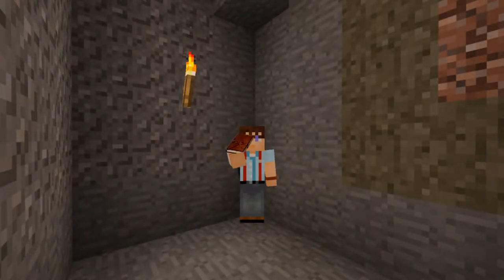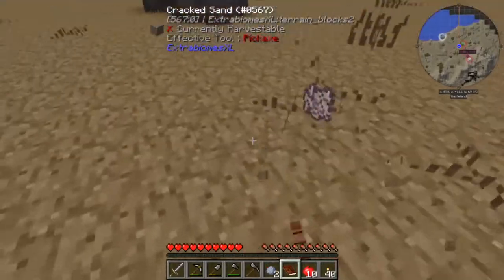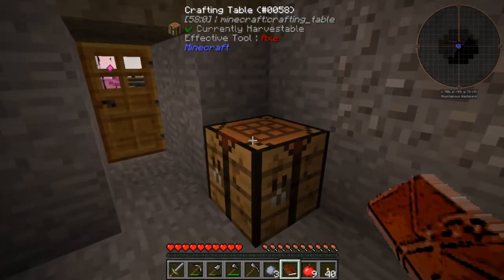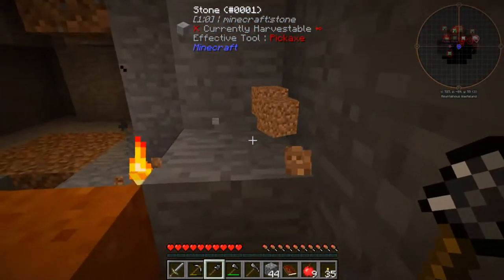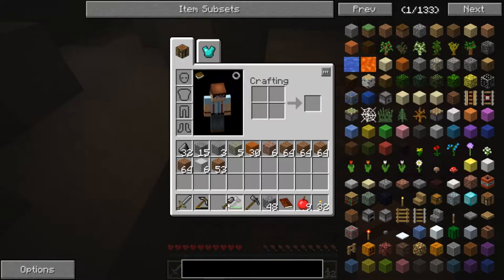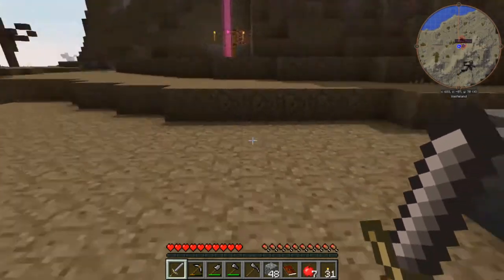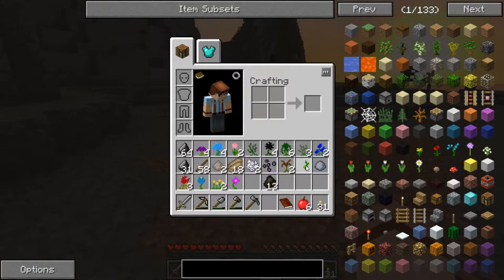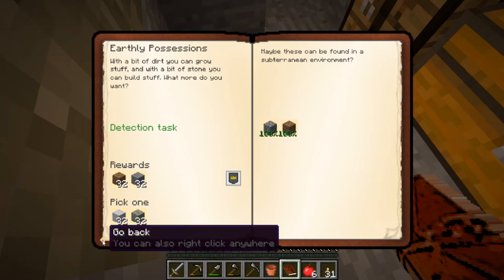Digging for Dirt - Regrowth 1.0.2 Let's Play - Modded Minecraft - Episode 01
Now that we've gotten ourselves into a safe place it's time to start digging for that precious commodity in this world... Dirt!

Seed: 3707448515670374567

Modpack by ThePhoenixLodge

Additional Mods:

Optifine
Journey Map
Fast Leaf Decay
Controlling